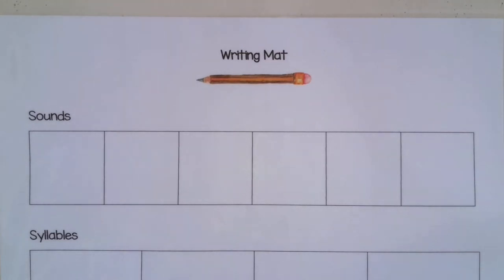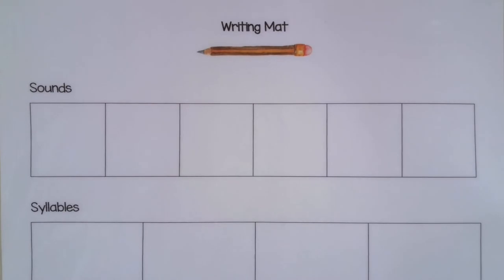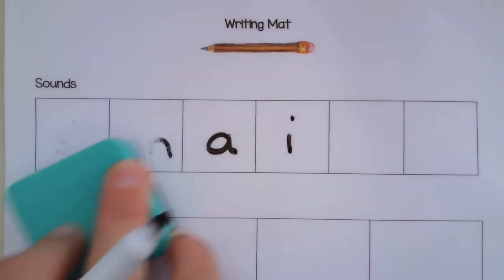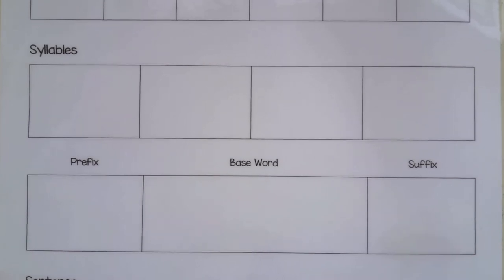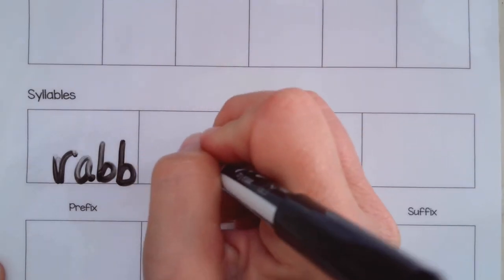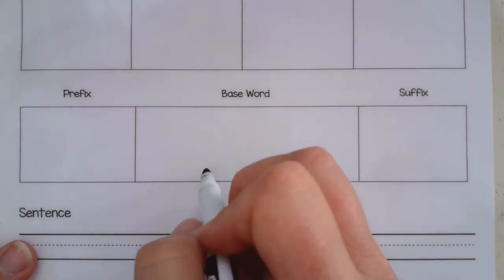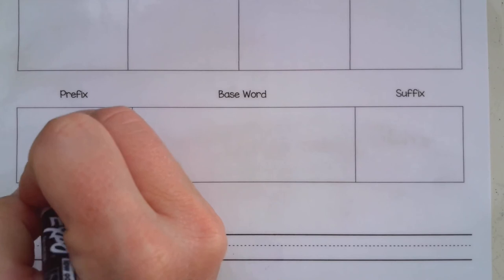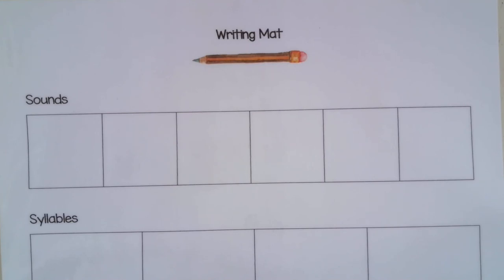writing mat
Use this tool during spelling dictation. Put the template in a sheet protector or laminate it and you'll have a reusable writing mat kids enjoy using. To download the template for FREE, go and click on "Free Resources!"